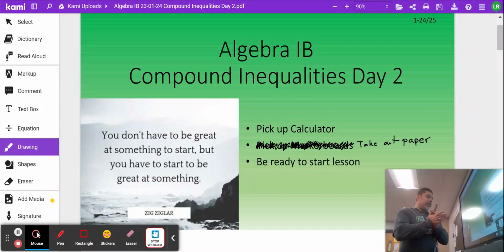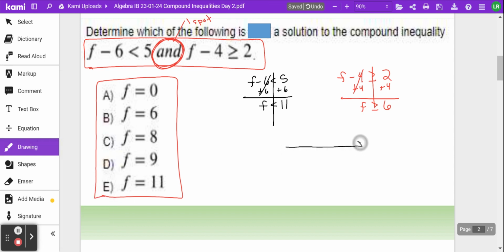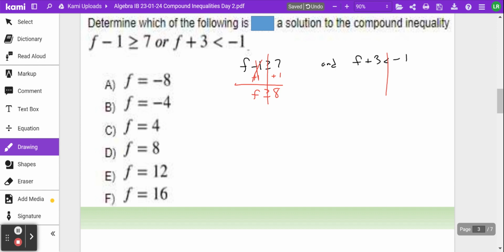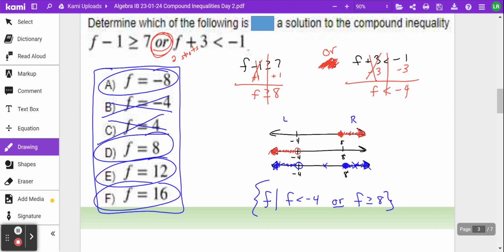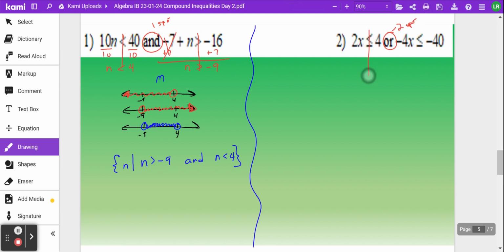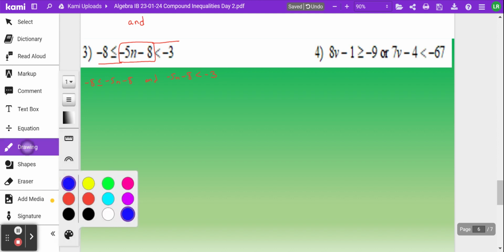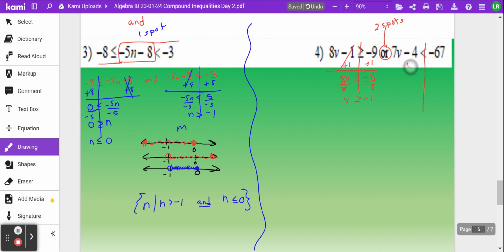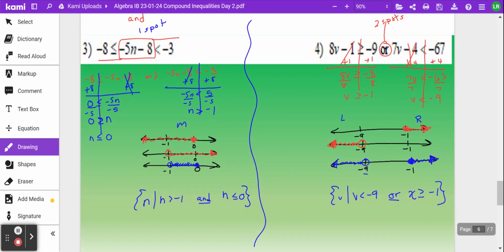Algebra IB 23-01-24 Compound Inequalities Day 2